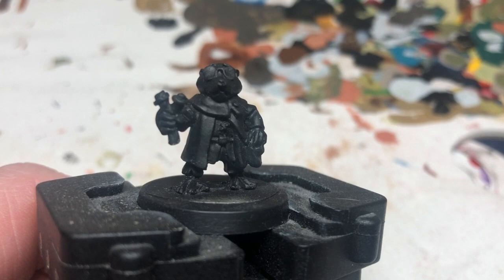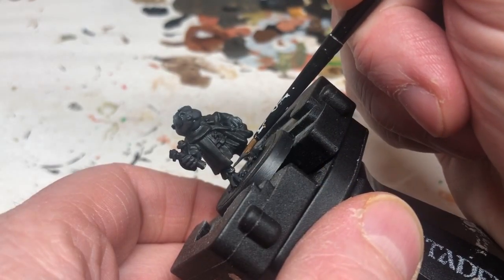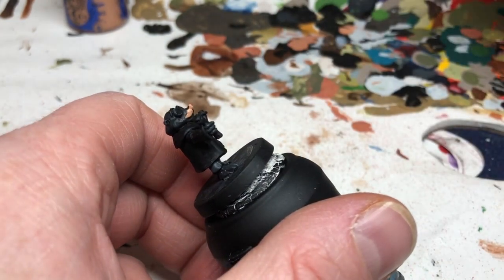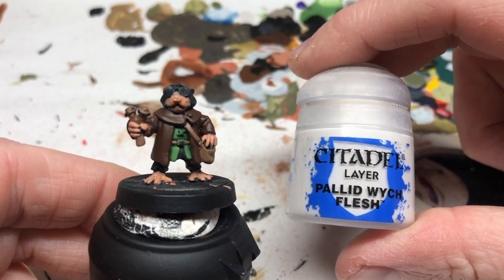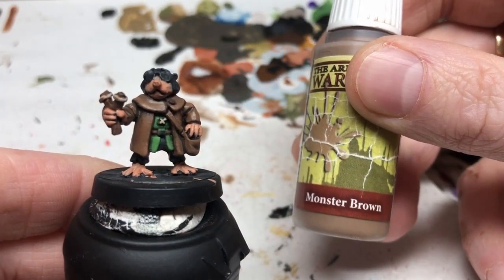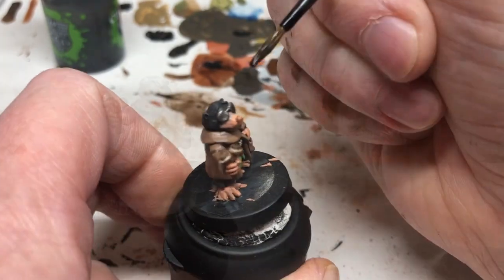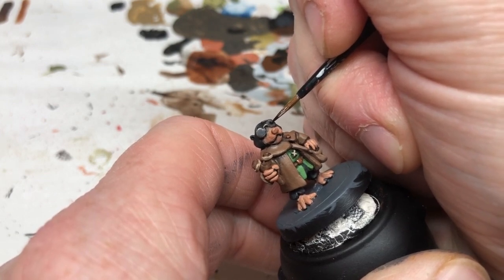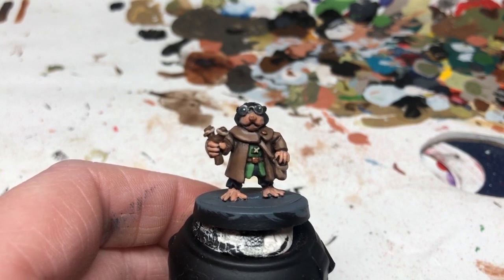How to Paint a Mole Warrior for Burrows and Badgers (Northumbrian Tin Soldier Easy Painting Guide)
Always Board Never Boring shows you how he painted his mole warrior (Archer? Slinger? Catapultist?) from Northumbrian Tin Soldier, for use in his games of Burrows and Badgers. This is a relatively straightforward paint job, but needs a steady hand for the spectacles.

Paints used:
Chaos Black (spray primer)
Abaddon Black (undercoat)
Eshin Grey
Mechanicus Standard Grey
Nuln Oil
Greenskin (Army Painter)
Athonian Camoshade
Goblin Green (Army Painter)
Cadian Fleshtone
Oak Brown (Army Painter)
Leather Brown (Army Painter)
Pallid Witch Flesh
Agrax Earthshade
Monster Brown (Army Painter)
Balthazar Gold
Leadbelcher
Astrogranite
Ulthuan Grey
Lahmian Medium